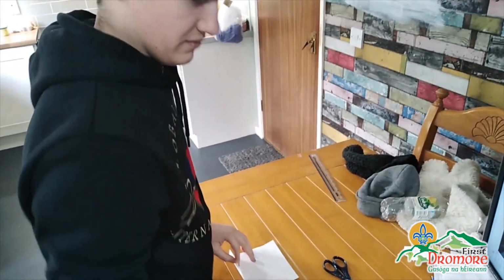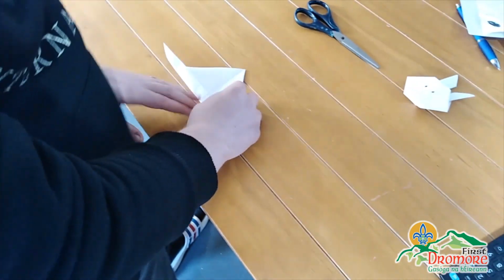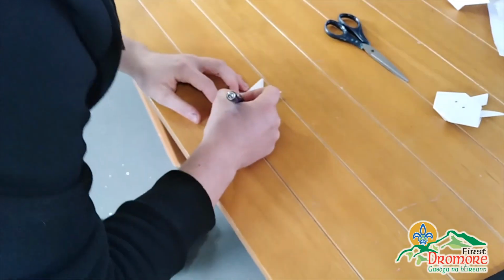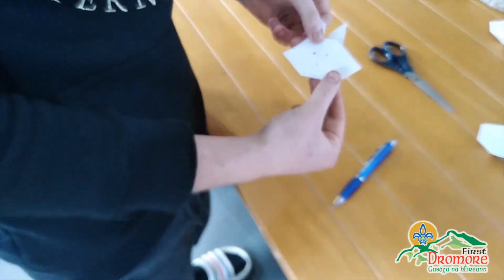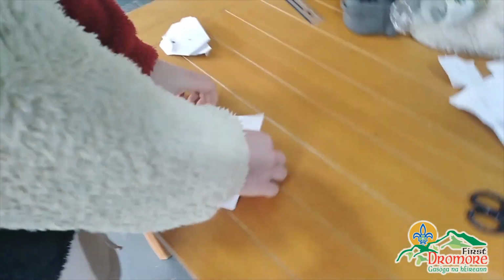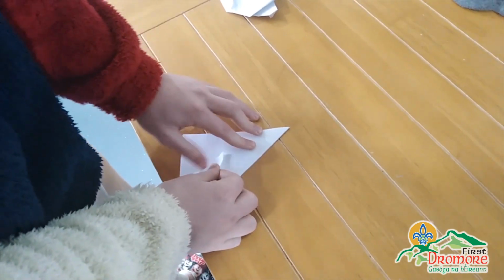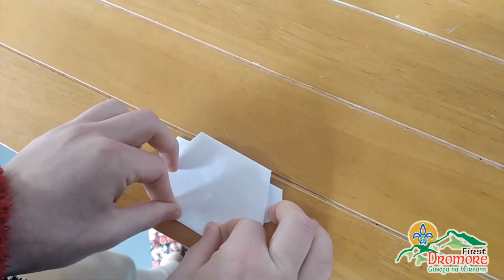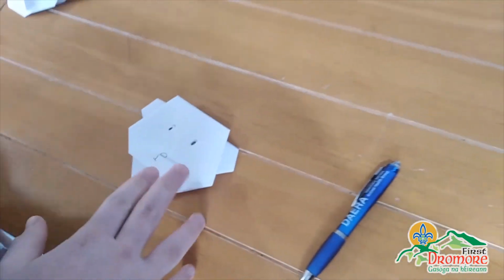Create Origami Animals 🐻 Paper folding activity for Cub Scouts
Join Thomas & Evan, a Scouter and Rover Scouts from 1st Dromore Newry Scout Group, as they show you how to make origami versions of a rabbit and bear. This activity is suitable for boys and girls aged 8 to 11 years old. It is a no-cost, creative activity using items that most households will have. You will need: paper (size 15 x 15 cm), a pencil and colouring pencils. Once finished, decorate your creations to make them yours. What other origami animals can you create? 🐻